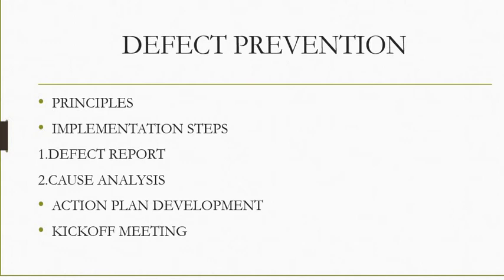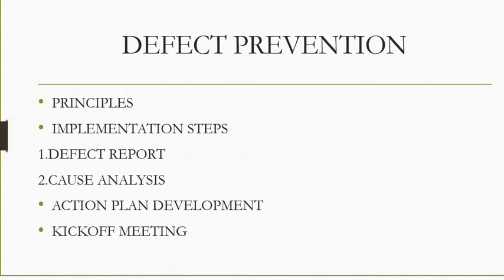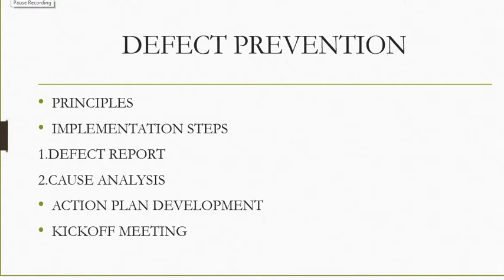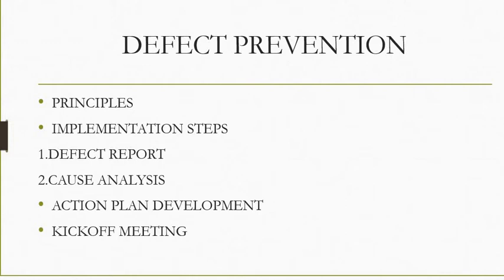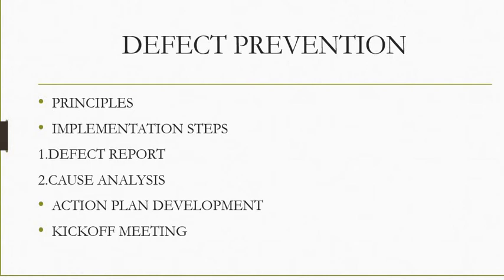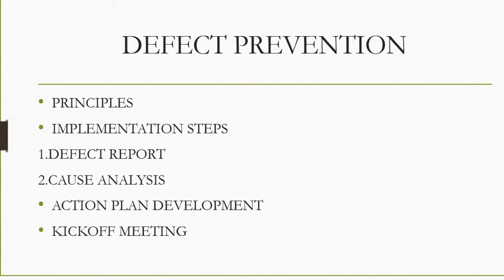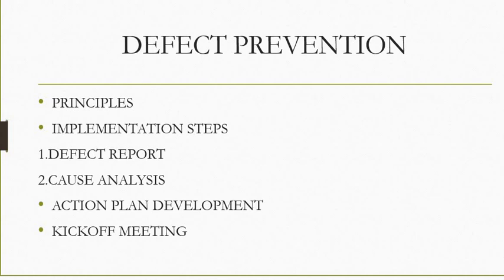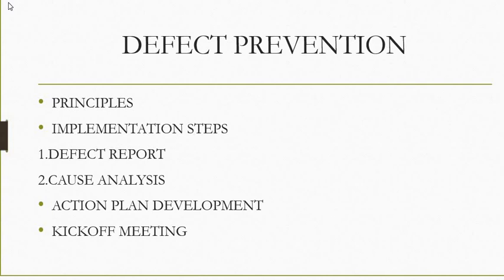SQA UNIT2 DEFECT PREVENTION